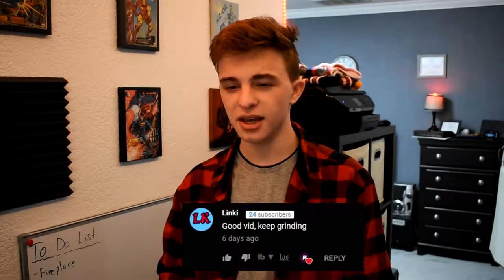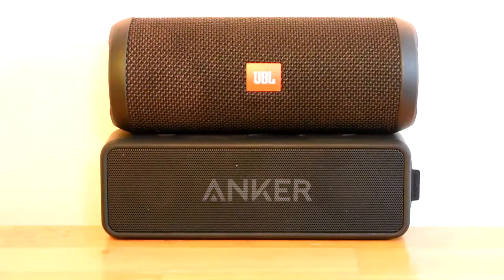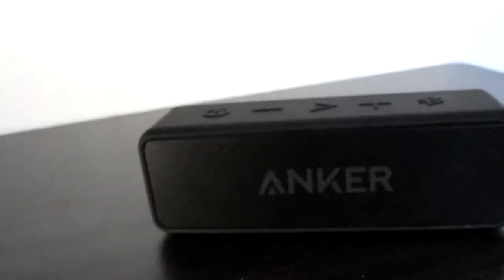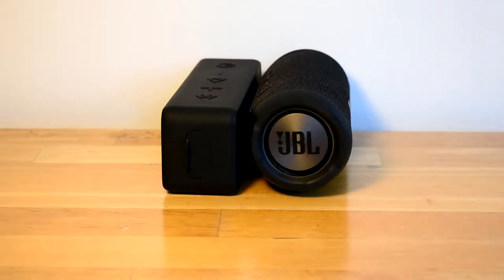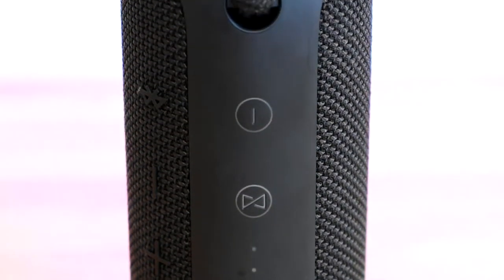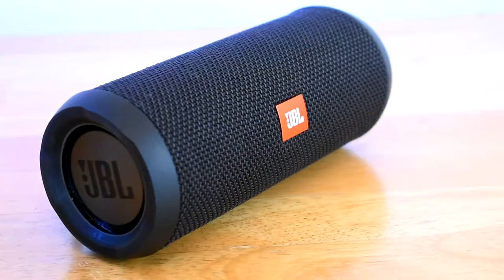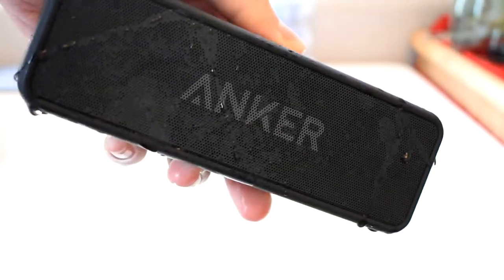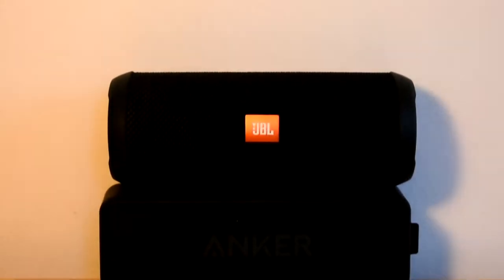The JBL Flip 3 vs Anker Soundcore 2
Today I compared the Anker Soundcore 2 to the JBL Flip 3, I compared a $40 speaker to a $65 speaker, which is better?